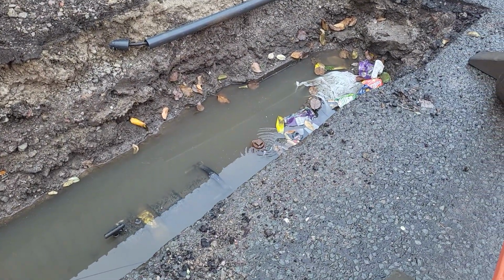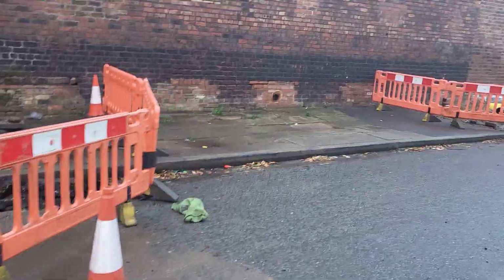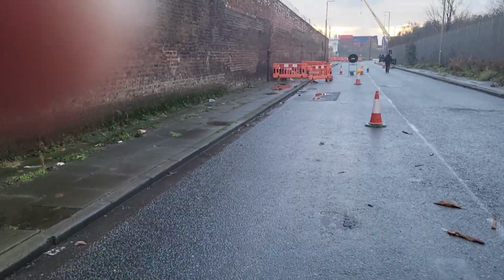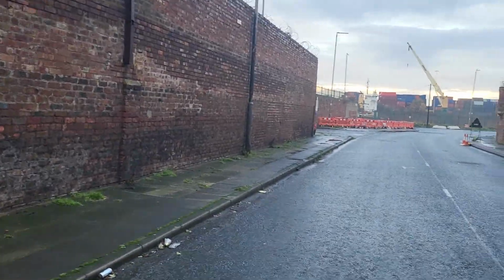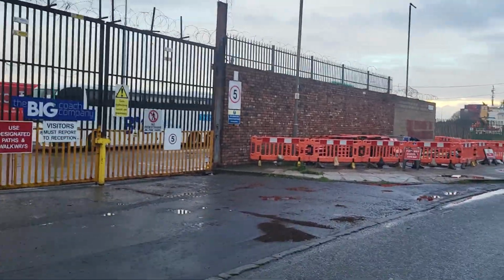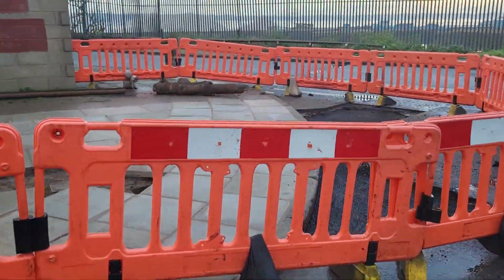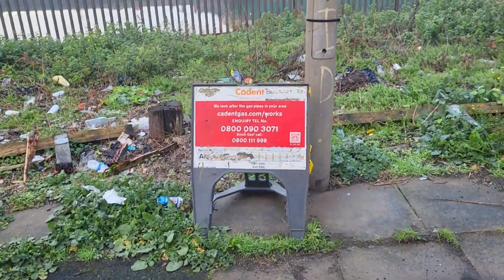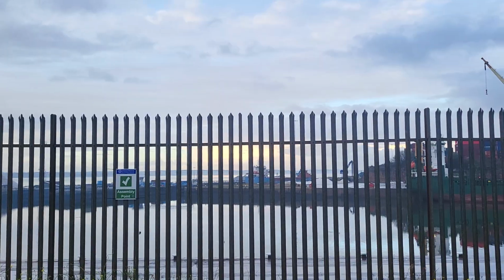29th Nov 26. CADENT what the hell is going on here. This road has more holes than the moon. WHY ?